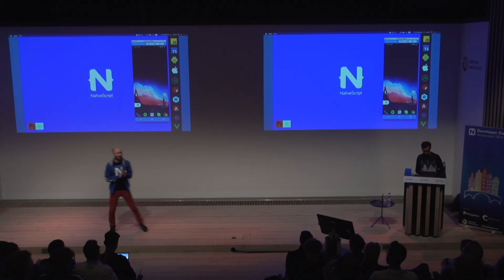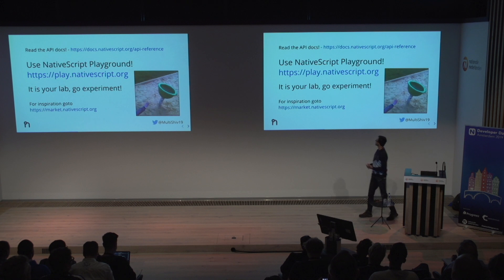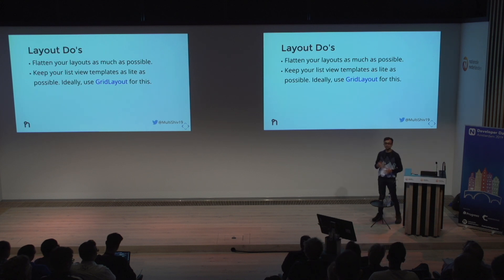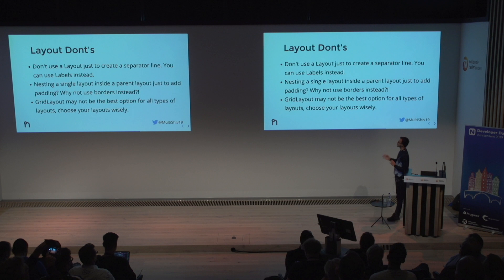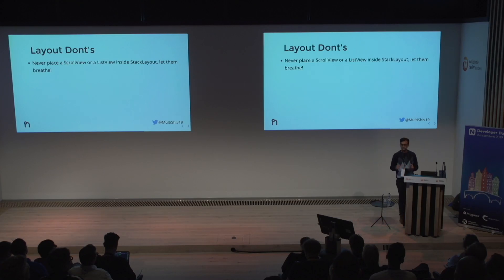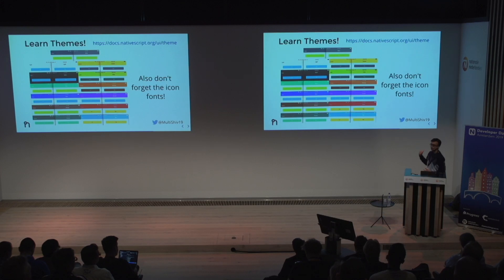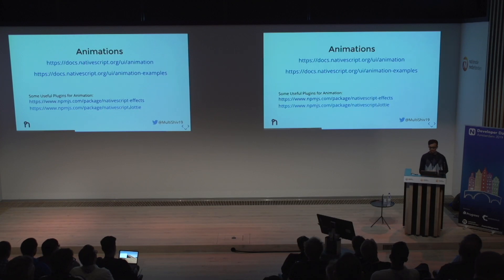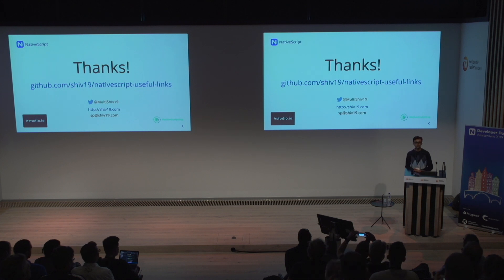Road to Mastering NativeScript UI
The user interface of your application plays a vital role in user engagement. Therefore it is important for it to be as performant and fluid as possible. Let’s learn about the do’s and don’ts for keeping your NativeScript UI snappy!